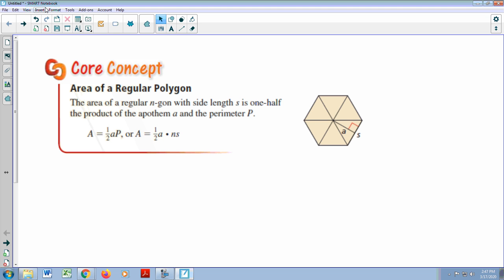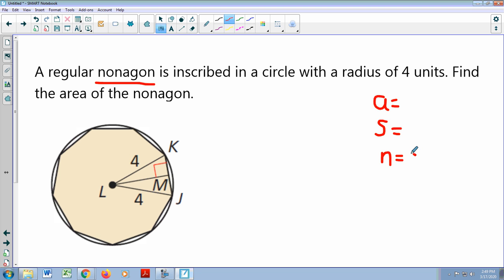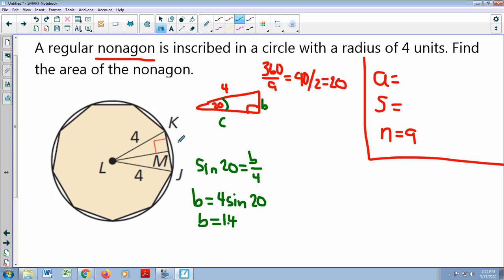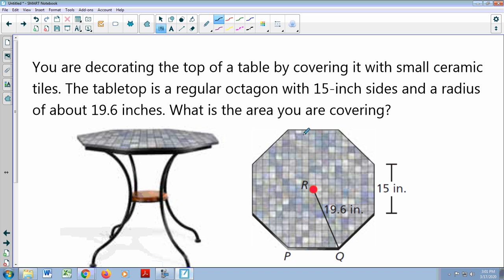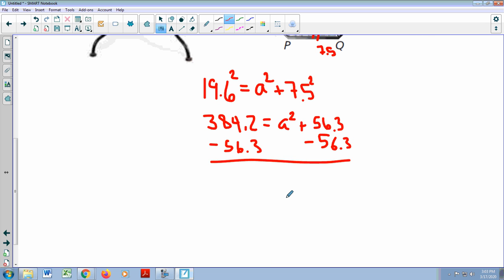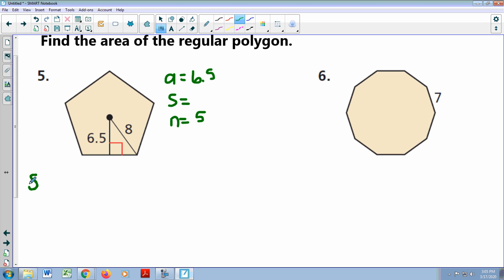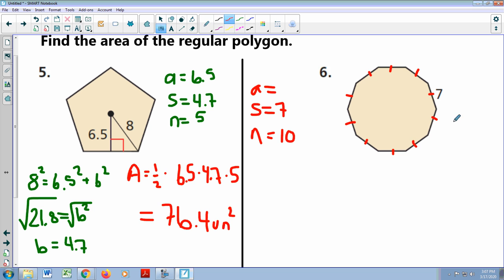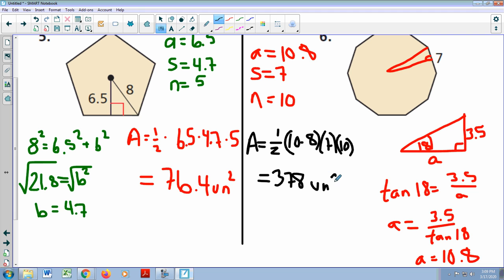Area of a Regular Polygon